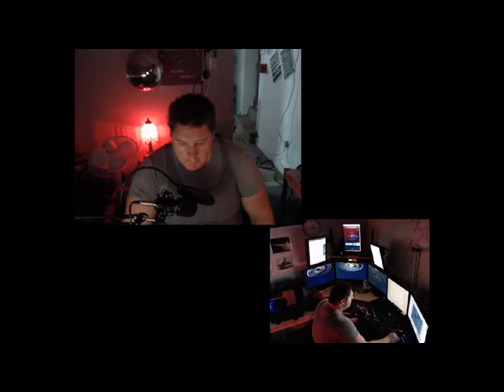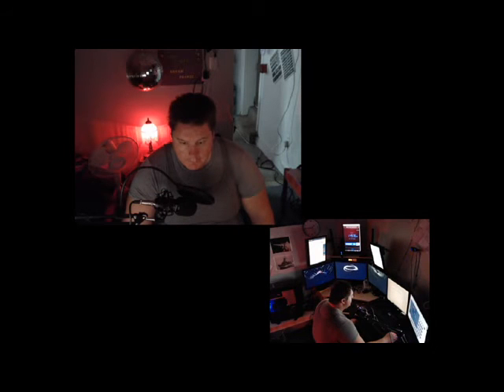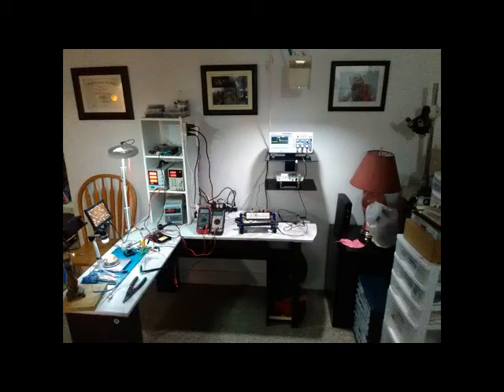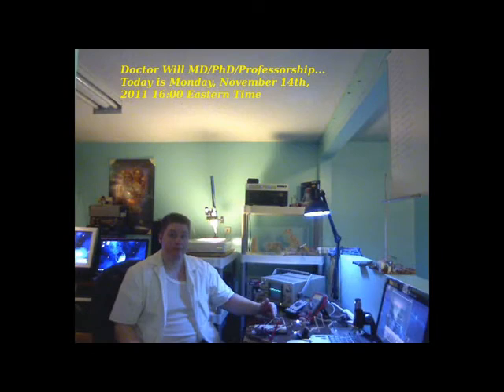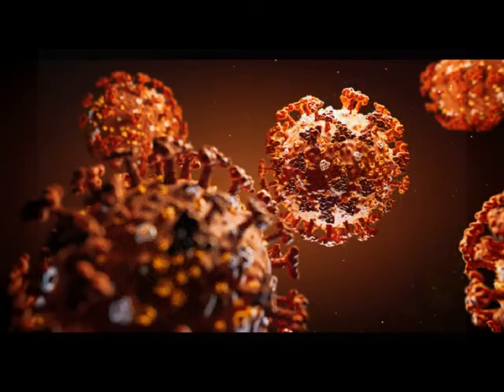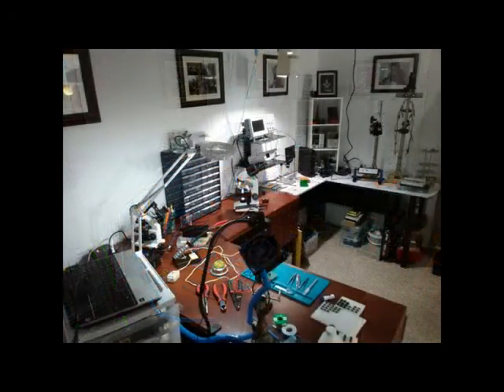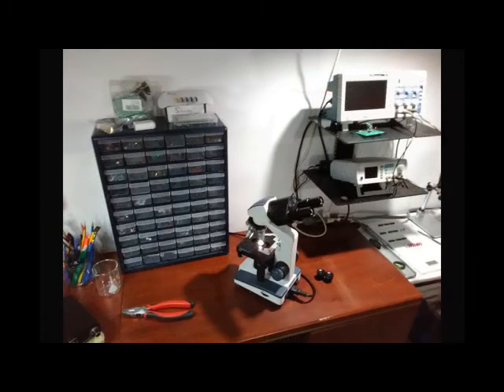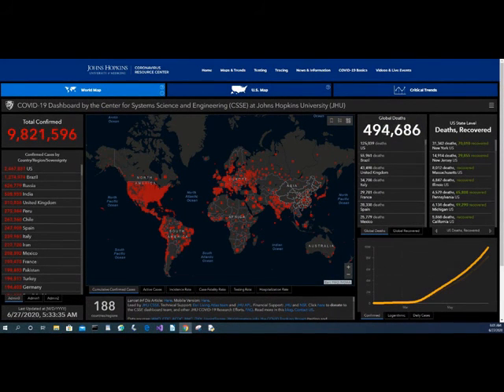drwillphd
Professor Will Lecture On Corona Series 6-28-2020